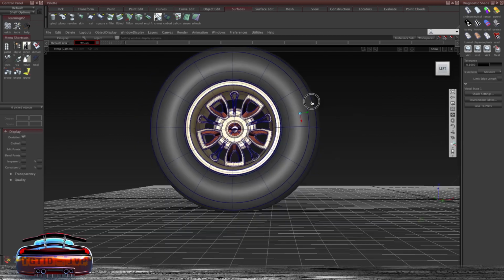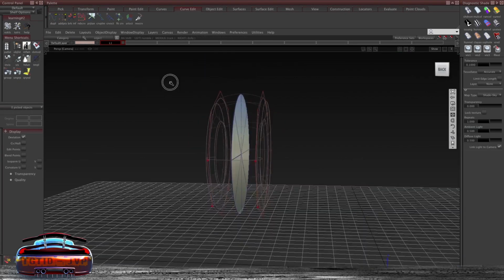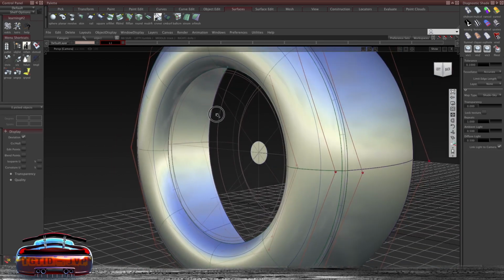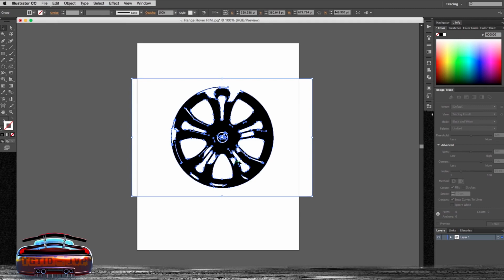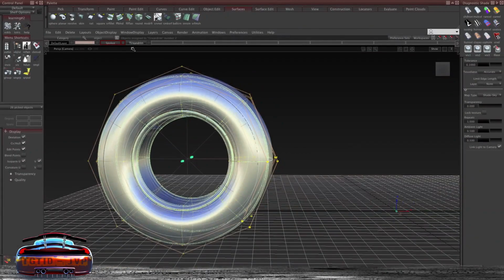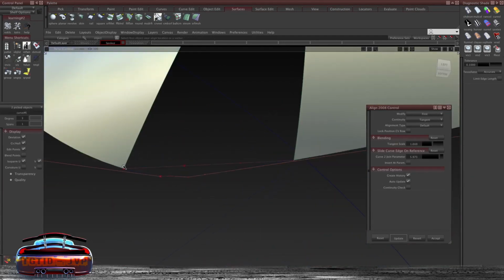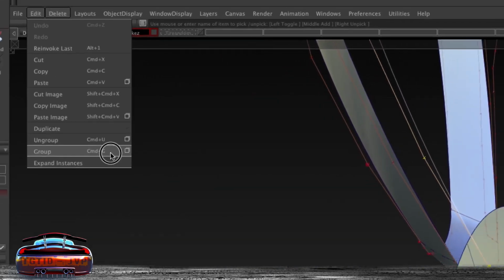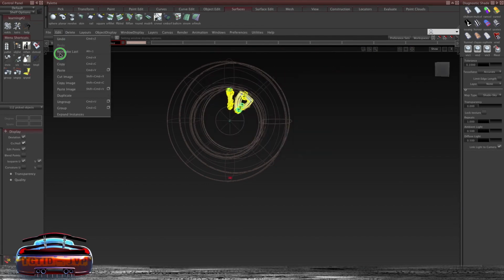Alias Tire and Rim Tutorial (FULL)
Sup guys! Today, we bit the bullet and decided to release a Full Tutorial in one piece instead of splitting it up. Mainly because JVP sucks at fully finishing ideas. XD
-TGTID

Outro- Tutweezy:
When your HOOD classmate is annoying

Maybe it's cool enough to make into a video!
Remember, We are all in this together! Peace! ;)